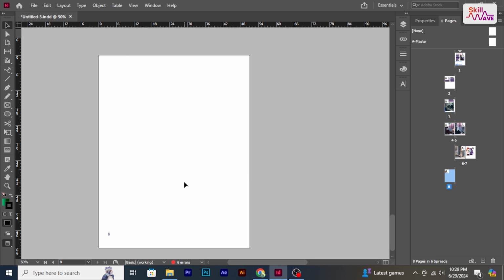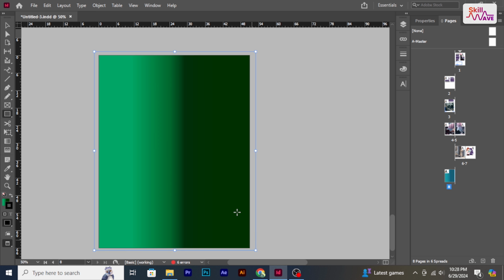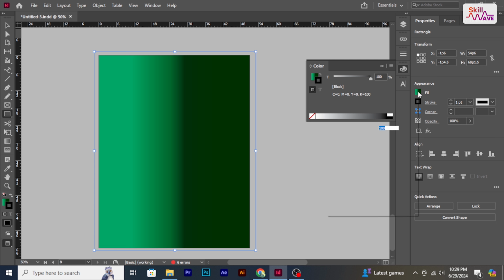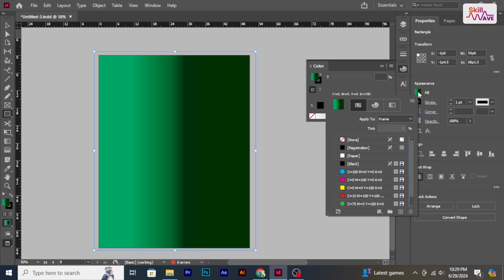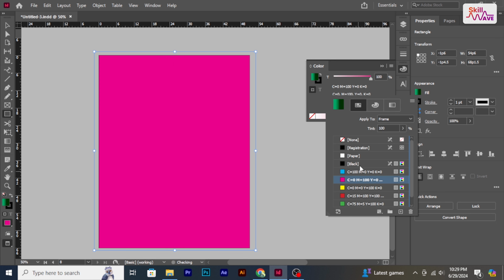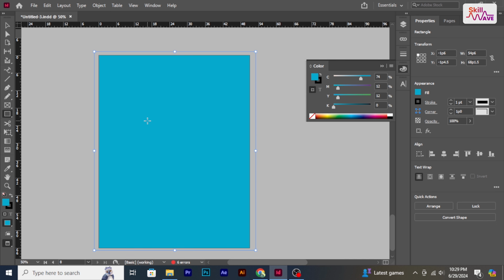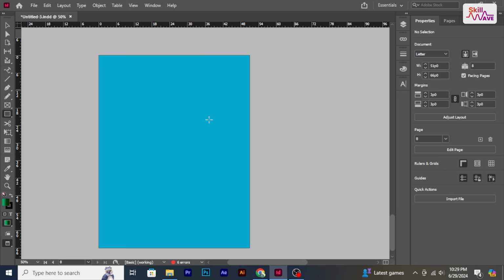How to Change Background Color in Adobe InDesign 2024 [Easy Solution]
🖊️ Discover how to change the background color in Adobe InDesign with this straightforward tutorial. Perfect for enhancing your design projects! 🎨✨

📌 Follow these steps to change the background color in Adobe InDesign:
1. **Create a Background Layer**: Go to "Layers" panel, create a new layer and name it "Background".
2. **Draw a Rectangle**: Select the Rectangle Tool (M) and draw a rectangle that covers the entire page.
3. **Choose a Color**: With the rectangle selected, go to the "Swatches" panel and choose your desired background color or create a new color swatch.
4. **Send to Back**: Right-click the rectangle, choose "Arrange" and then "Send to Back" to place it behind all other elements.

🙌 Thanks for learning how to change the background color in Adobe InDesign with us!